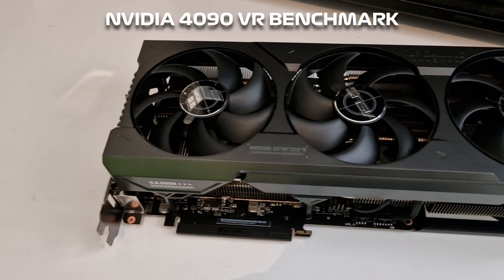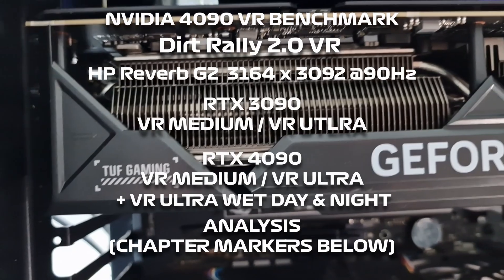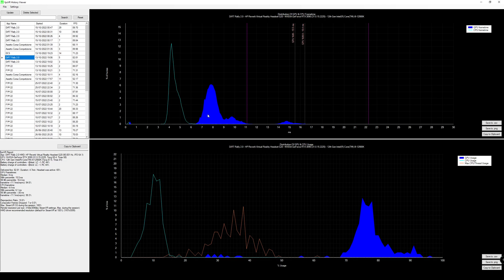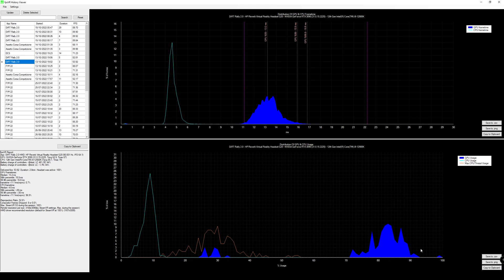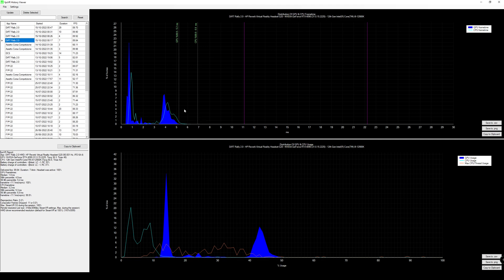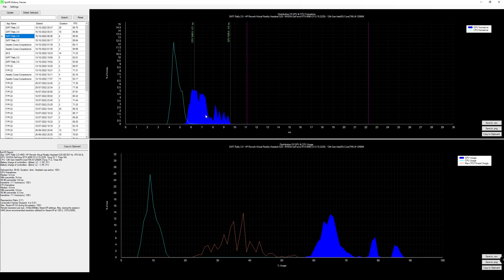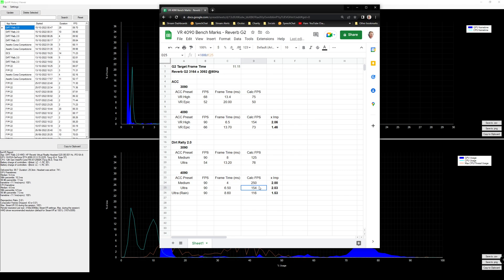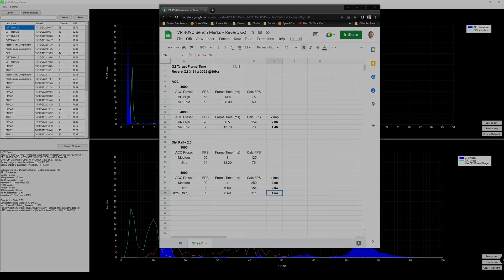RTX 4090 - Dirt Rally 2.0 VR Benchmark - RUN ANY SETTING!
Asus TUF RTX 4090 OC and Intel 12900k 32GB DDR5 Windows 10. Performance testing the HP Reverb G2 set to 3164 x 3092 @90Hz testing Dirt Rally 2.0 on VR Medium and VR Ultra graphic presets.

0:00 Intro
1:11 Medium Preset - 3090 v 4090
1:42 Ultra Preset - 3090 v 4090
2:08 Ultra Preset - 4090
3:54 Ultra Preset (Day Rain)  - 4090
3:54 Ultra Preset (Day Rain)  - 4090
4:44 Ultra Preset (Night Rain)  - 4090
5:32 Analysis - 3090 Medium Preset
6:00 Analysis - 3090 Ultra Preset
6:20 Analysis - 4090 Medium Preset
7:16 Analysis - 4090 Ultra  Preset
8:29  Analysis - 3090 v 4090
10:03 Summary